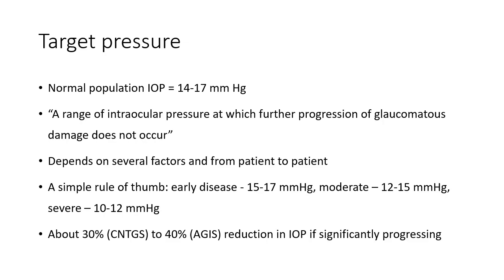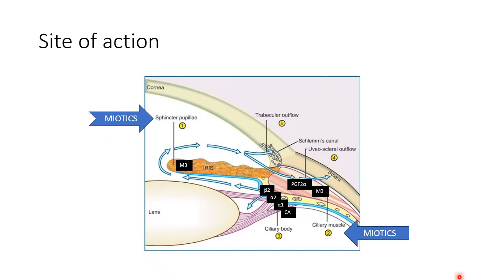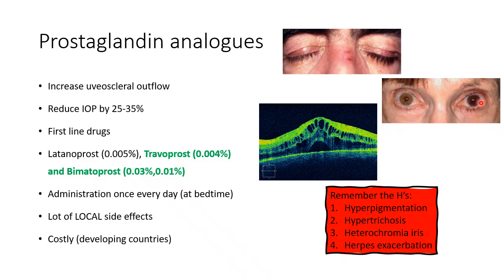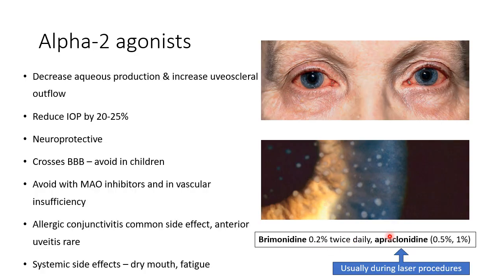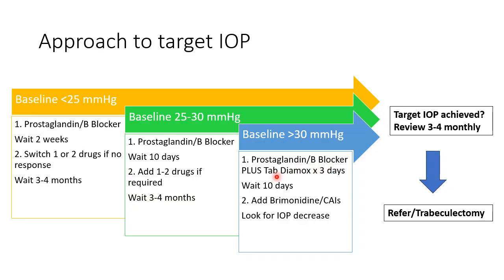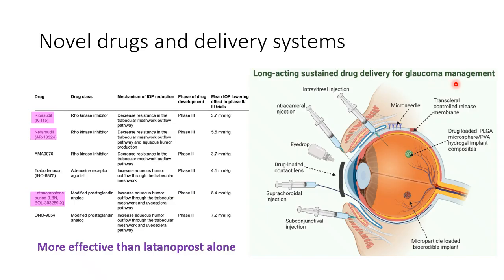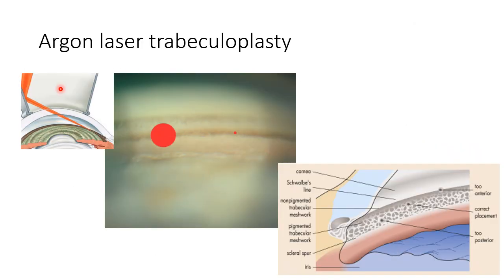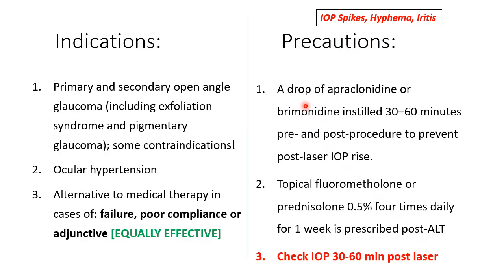Management of Glaucoma – Non surgical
Basics of management of glaucoma - non-surgical